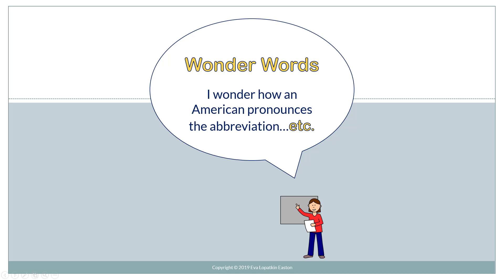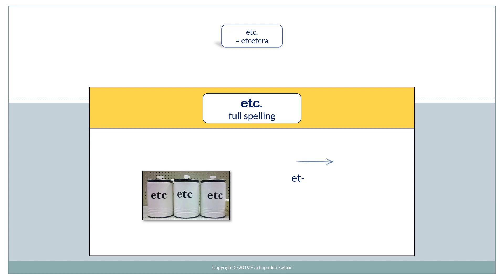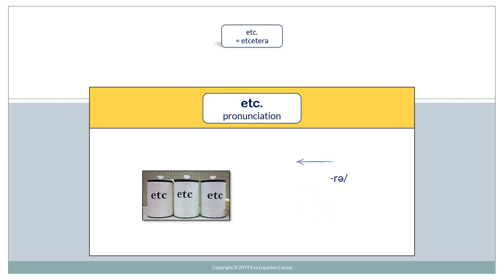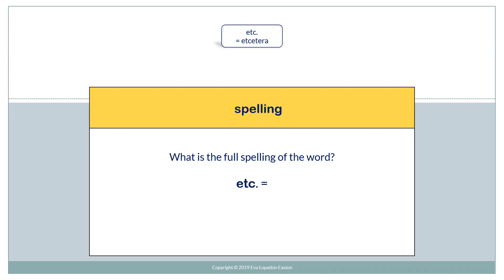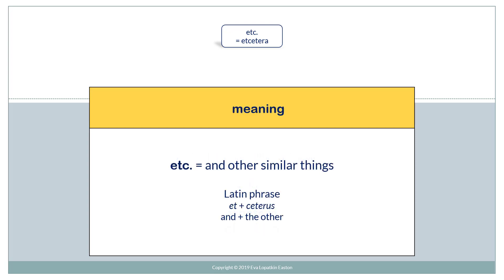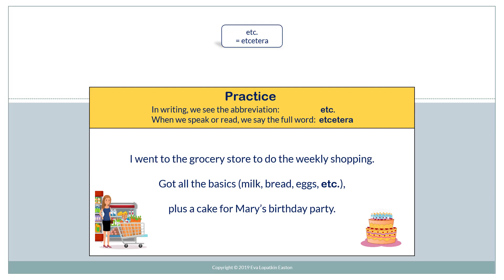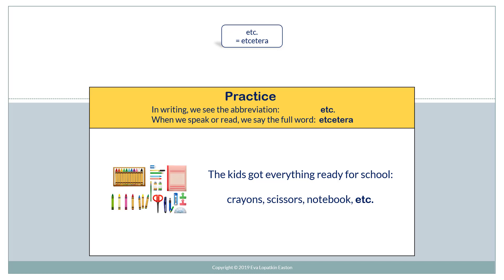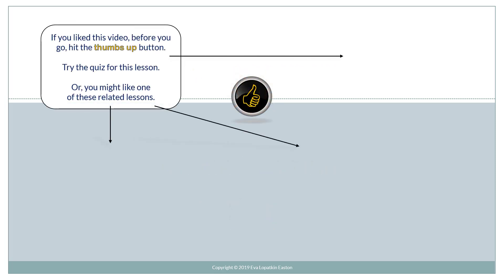wonder word: abbreviation "etc."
I Wonder how an American pronounces the abbreviation ... etc.
The abbreviation etc. has a full spelling... (watch the video)